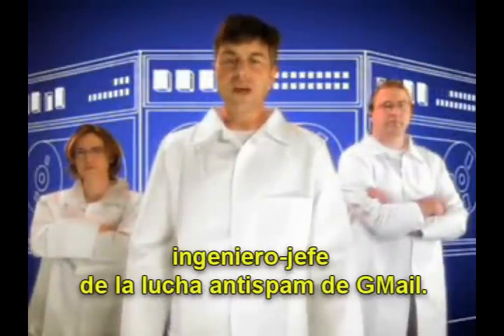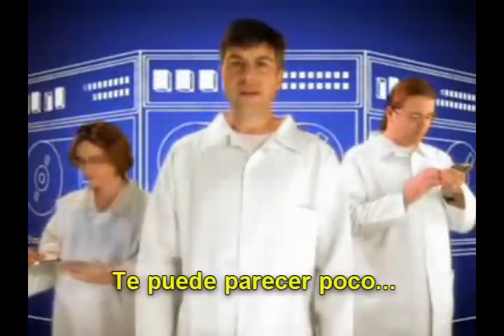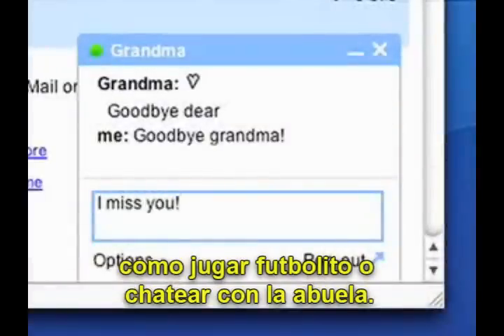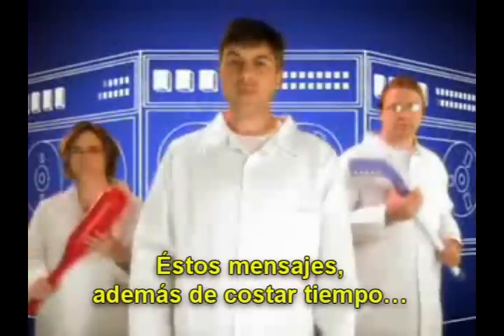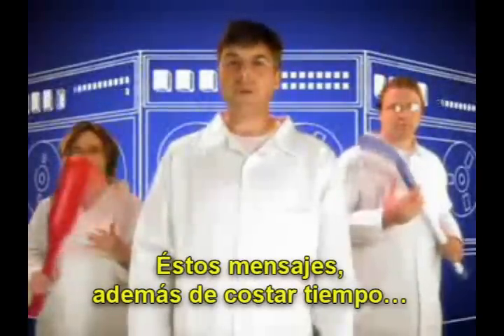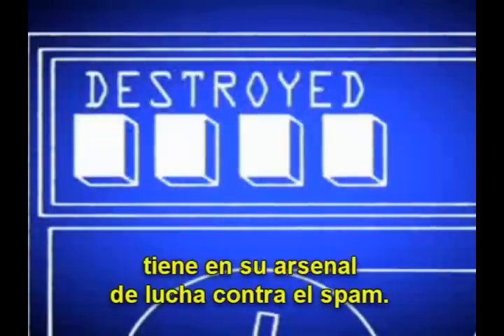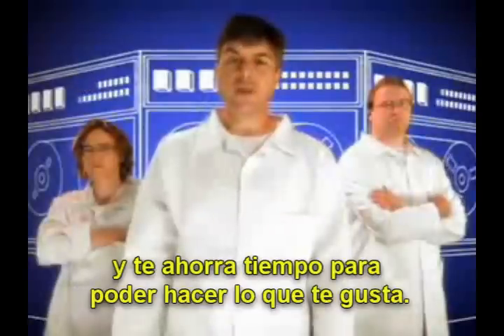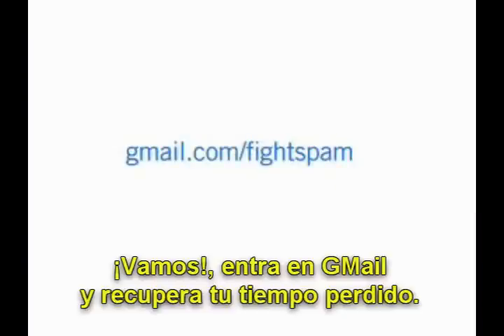[Gmail] El spam, el tiempo, y tu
¿Te has preguntado por qué los usuarios de GMail recibimos muchísimo menos spam con GMail que los usuarios de otros correos web grauitos? Descubre la tecnología de Google para luchar contra el spam y los correos no deseados. Si aún no tienes una cuenta de GMail, abre una gratis